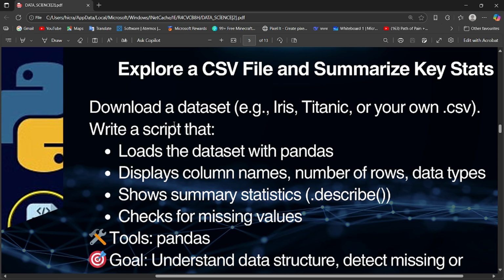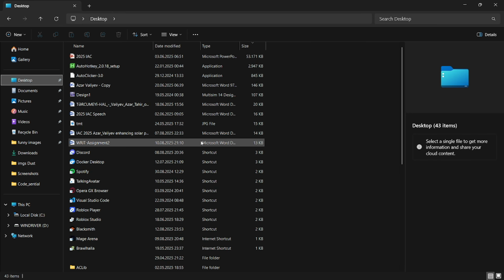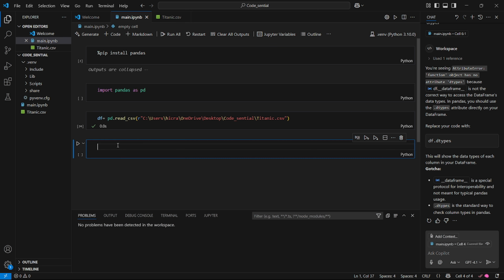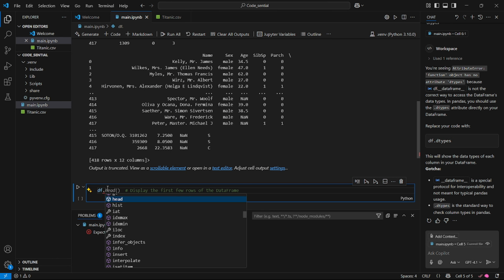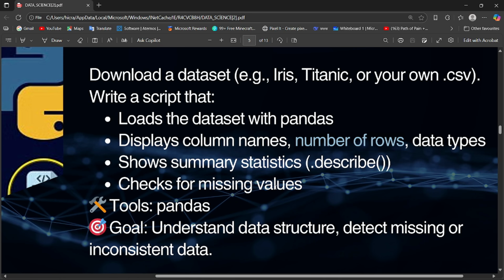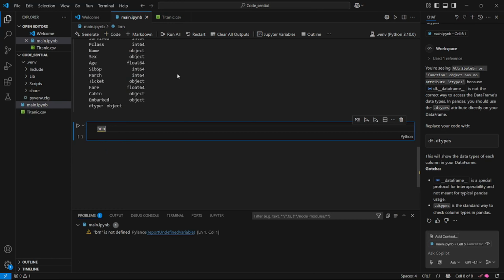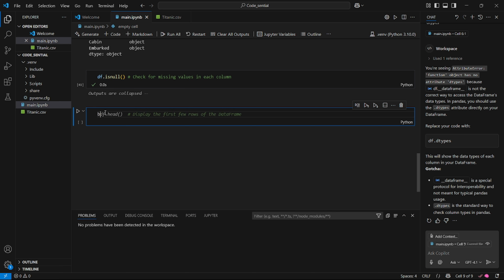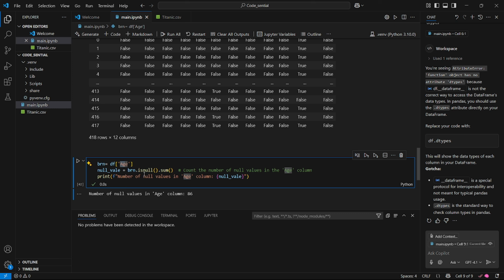Simple data manipulation task using with Pandas.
Here is the video that you can learn how to manipulate data using pandas and also how to check missing values in data too. I hope you'll enjoy this video!